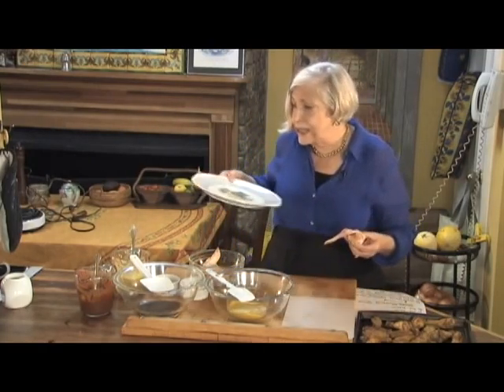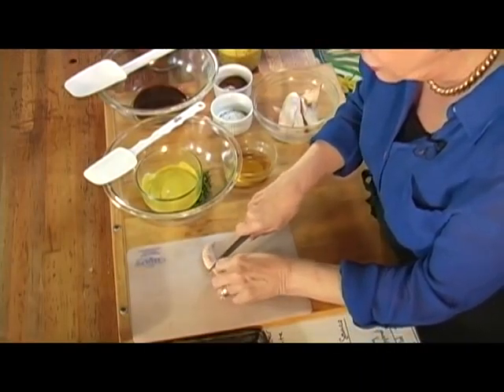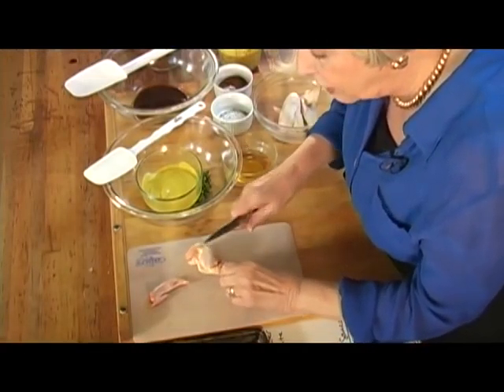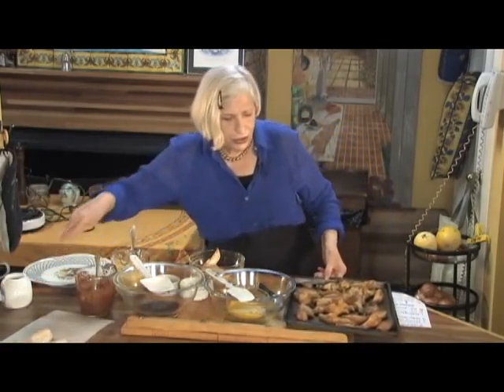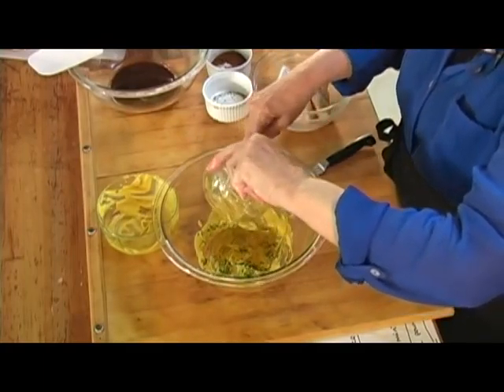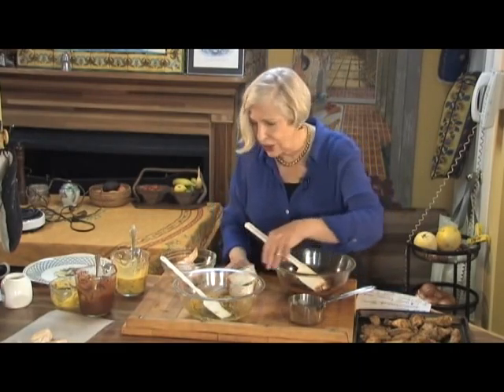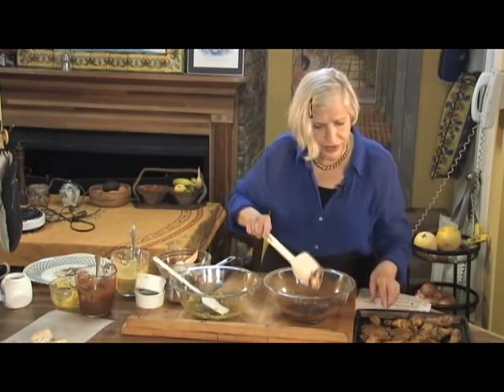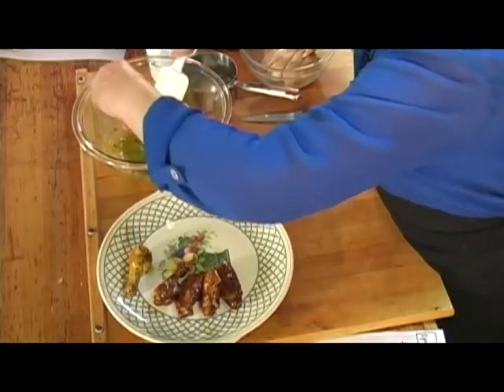Nathalie Dupree - Chicken Wings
Nathalie cooks up some tasty and easy chicken wings for any occasion.